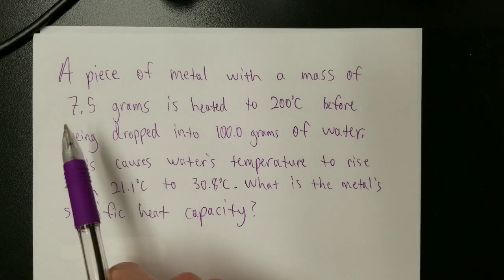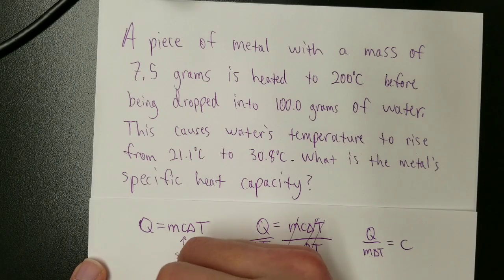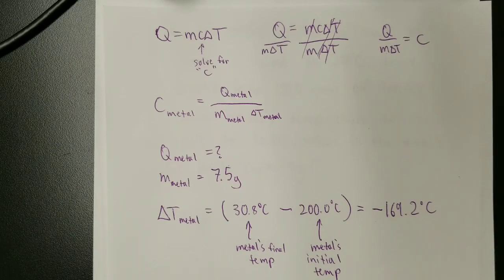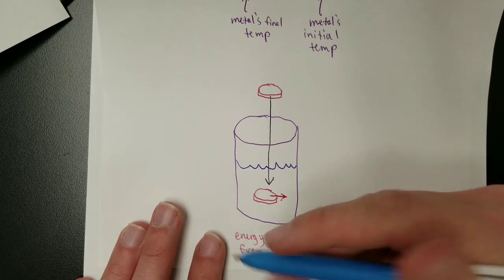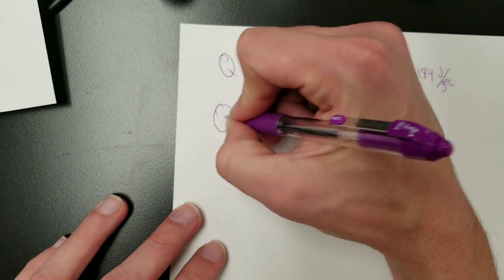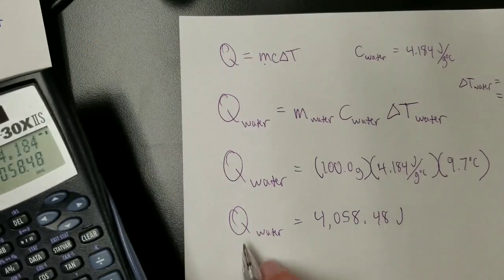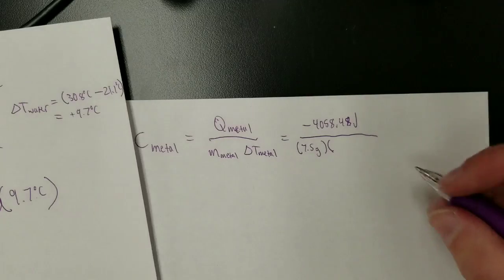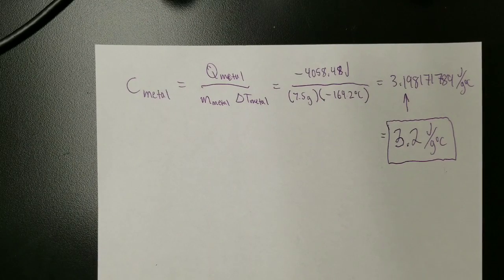How to Calculate the Specific Heat Capacity of an Unknown Metal through Calorimetry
Also known as the "dropping hot metal into water" question.